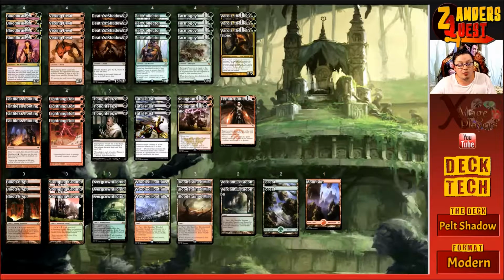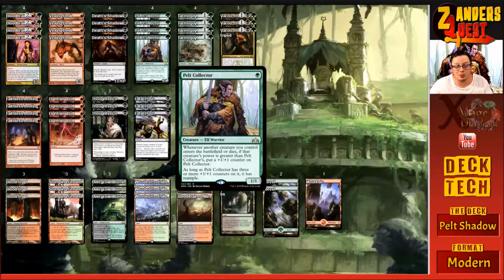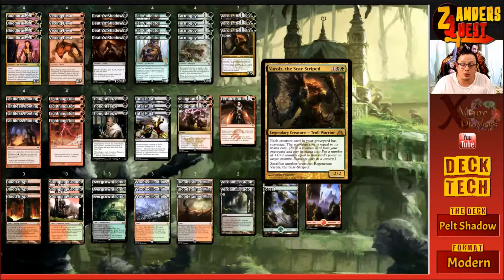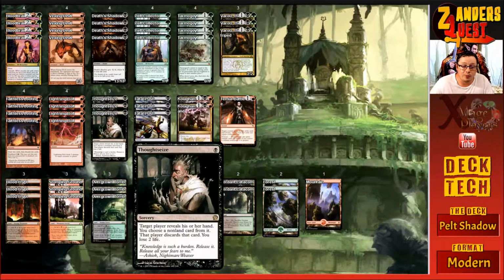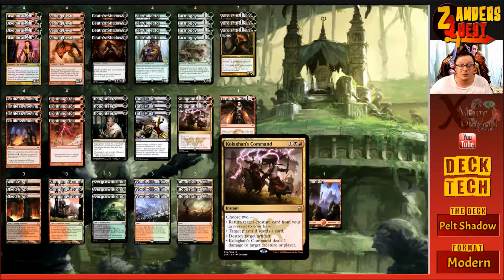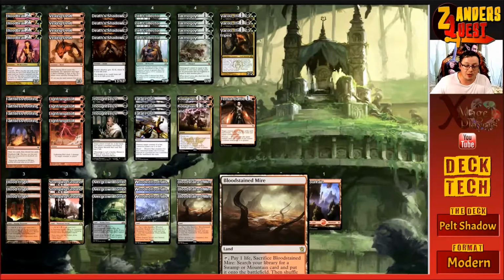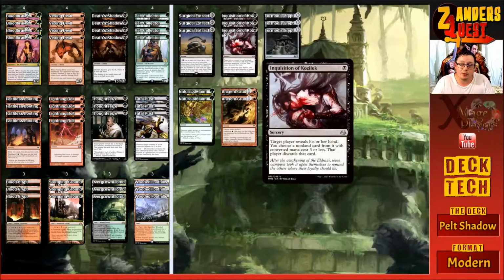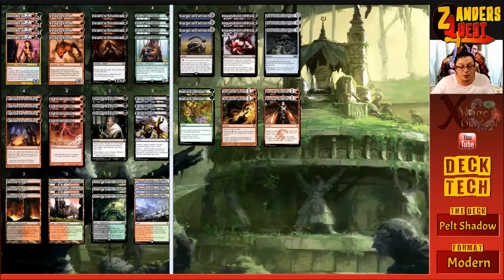MTG Deck Tech: Modern (Jund Pelt Shadow)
This Modern Jund Death Shadow deck was a list I recently did for a deck doctor episode. The list was so well received I thought I would do a deck video to showcase it a bit better. The Synergy in the deck is insane, I love the list I hope you guys do as well.